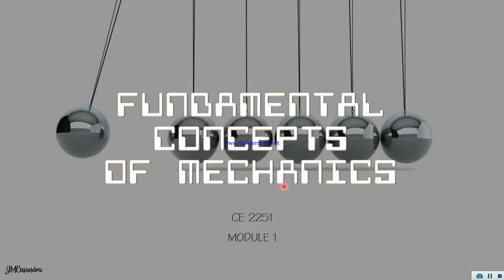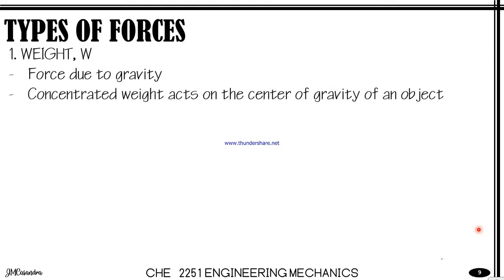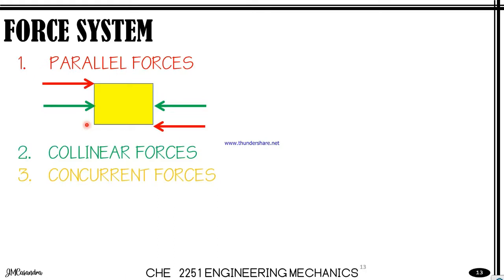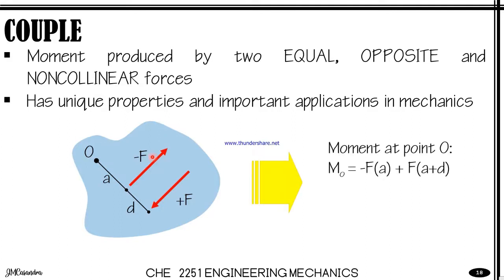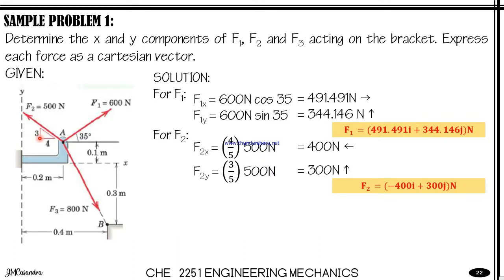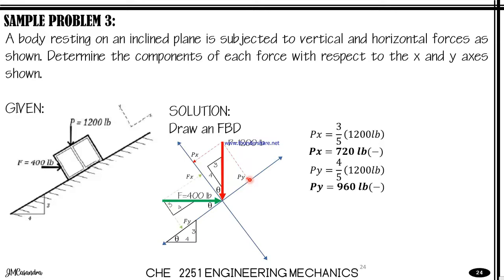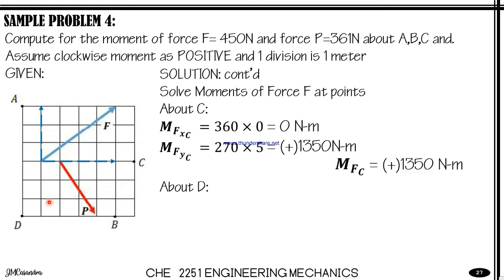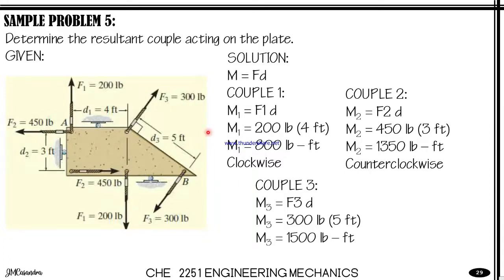CHE 2251 Module 1